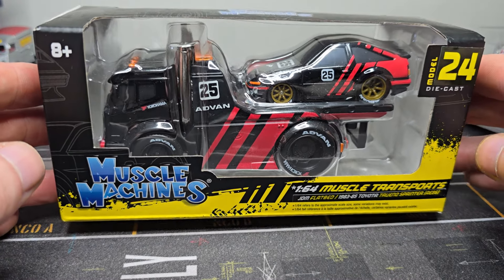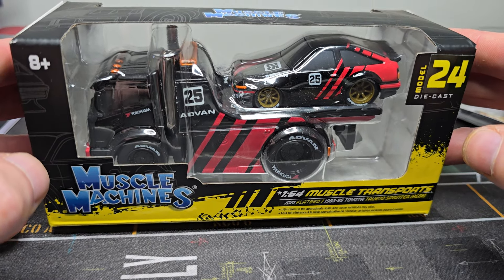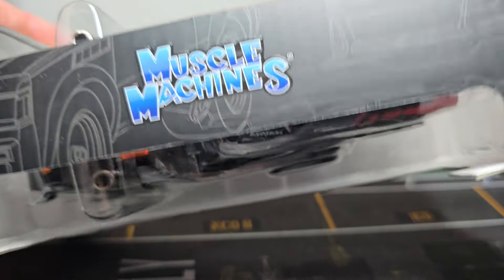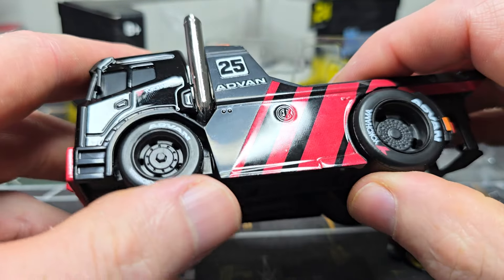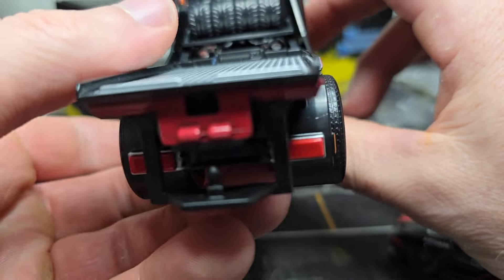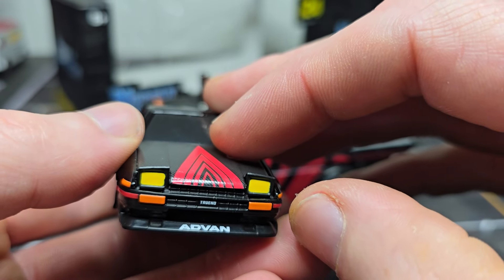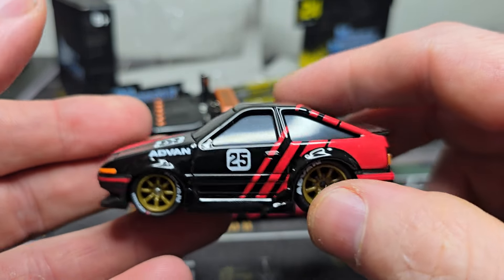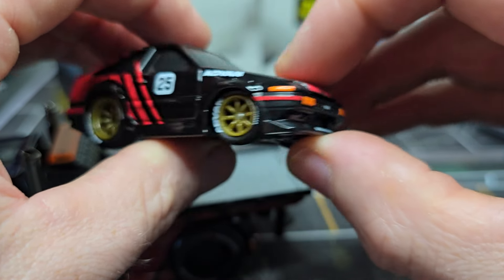Team Yes, or Team No⁉️ Shrunken Diecast Cars! Muscle Machines Maisto.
Scale 1/64

Diecast Hunting in Europe!

Bought mine here...
Tom's modelauto's